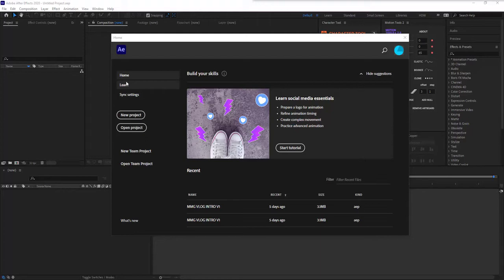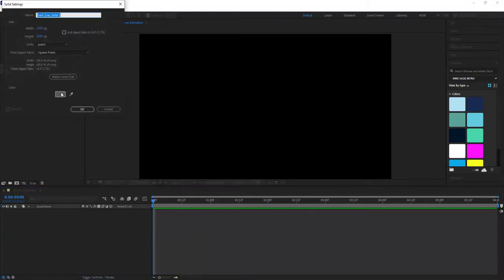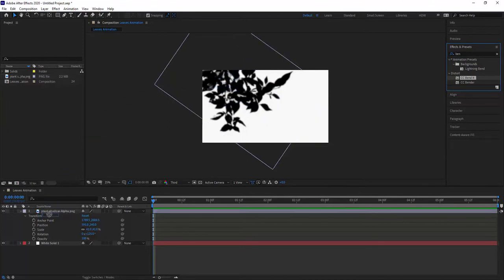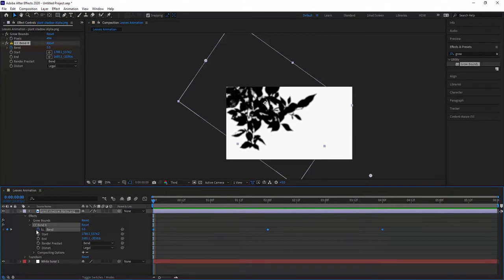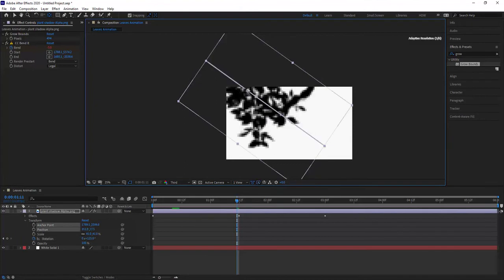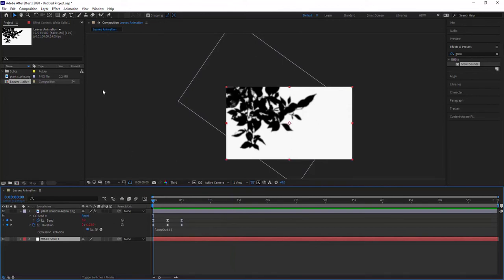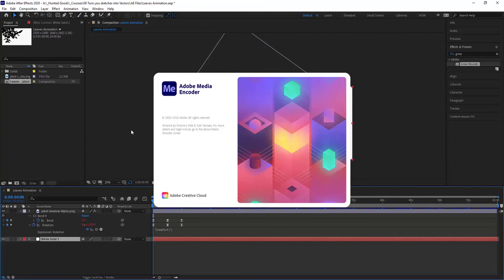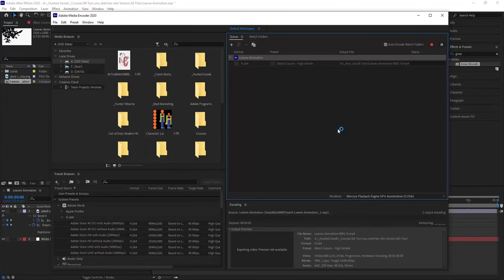Hand-drawing-Illustrations-to-Custom-Animated-Mockups 10 Animating our leaves inside After Effects